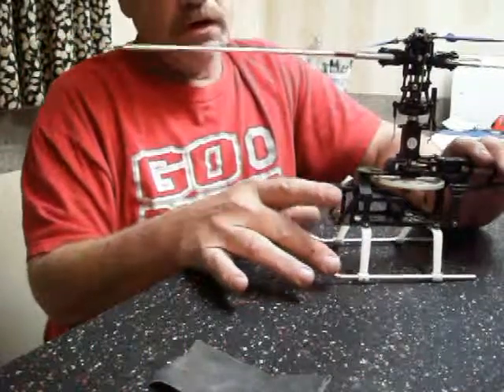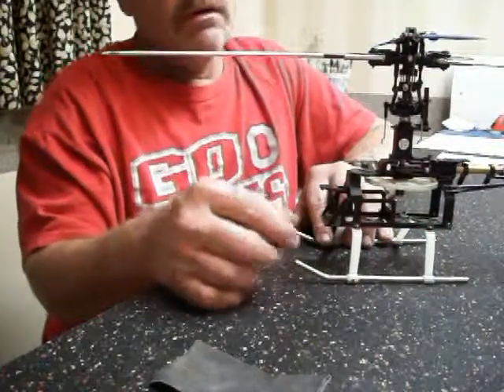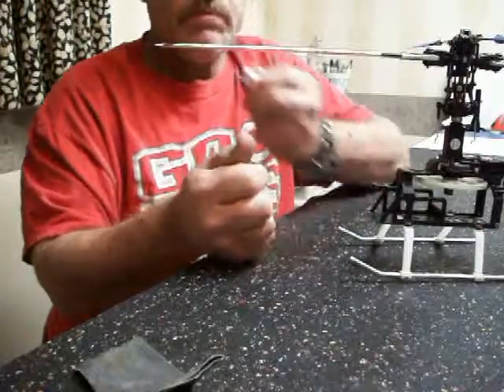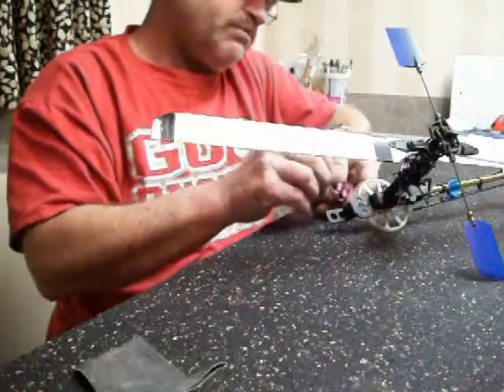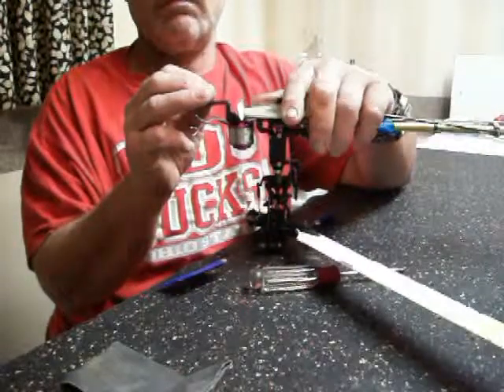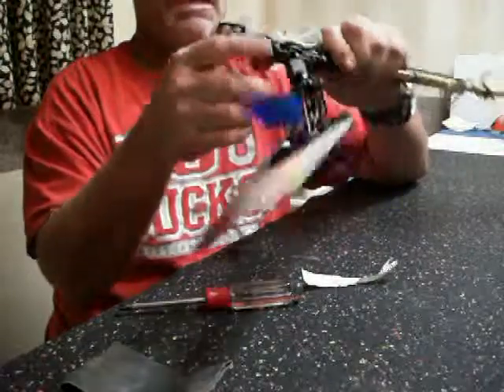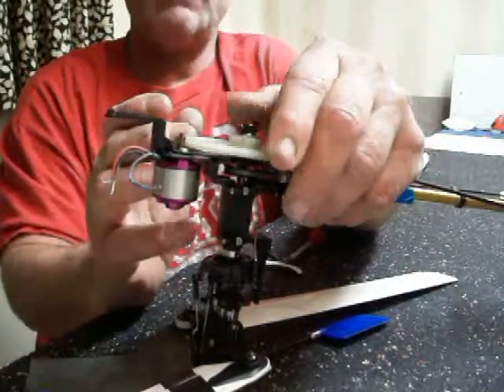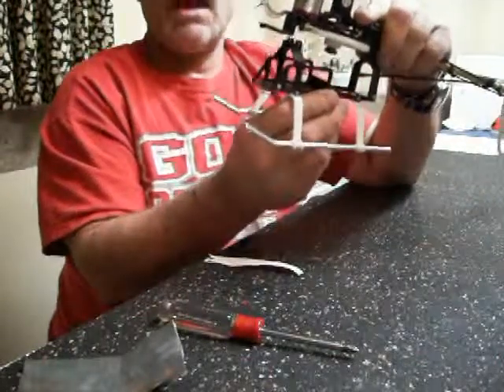HOW TO PROPERLY SET UP GEAR MESH BACKLASH ON ANY ESKY RC HELICOPTER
THIS A SHORT VID ON HOW TO SET UP GEAR MESH FOR ANY E SKY HELLI